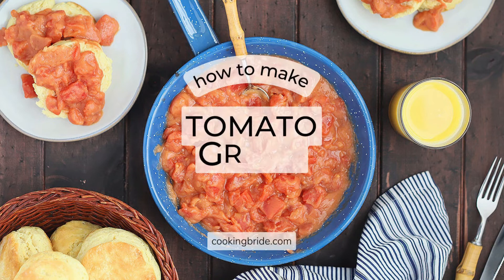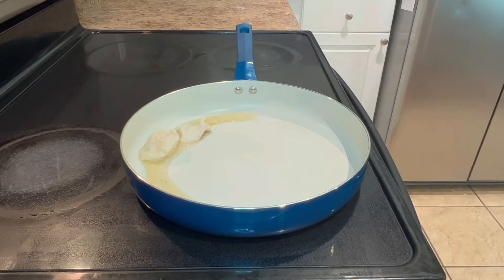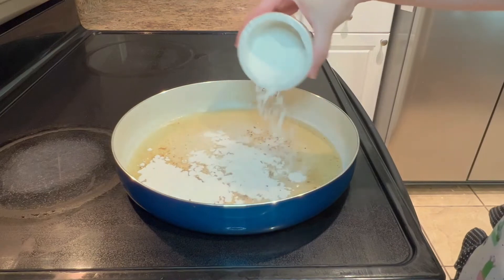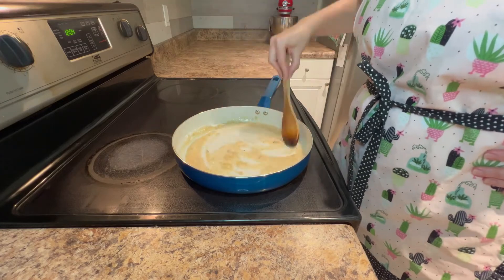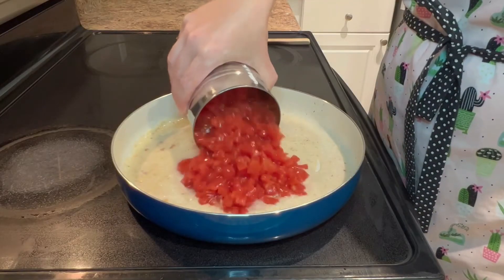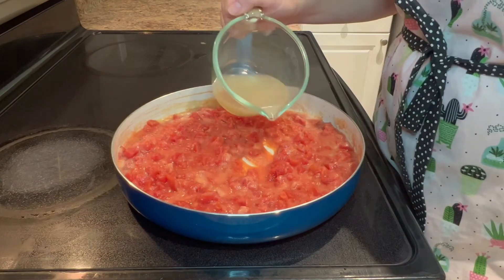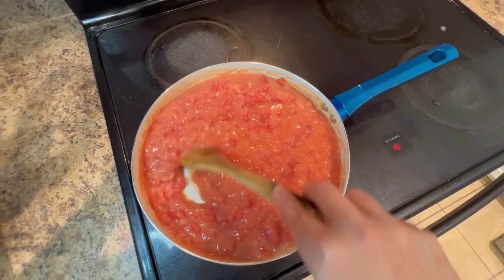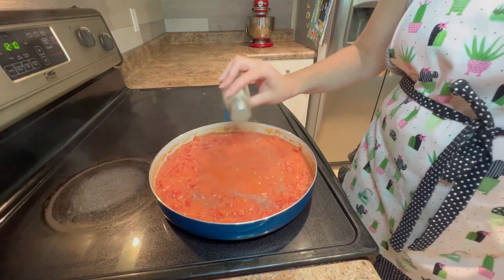Southern Tomato Gravy Recipe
Got a bounty of fresh tomatoes? How about whipping up a pan of old fashioned tomato gravy with biscuits?